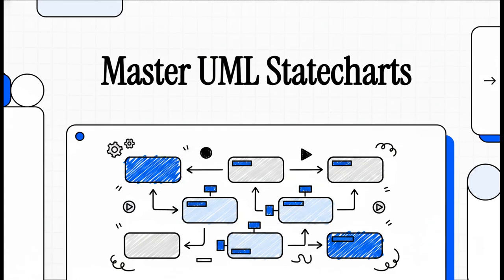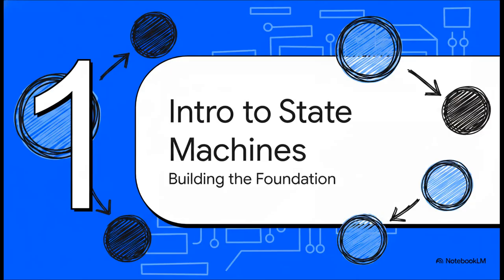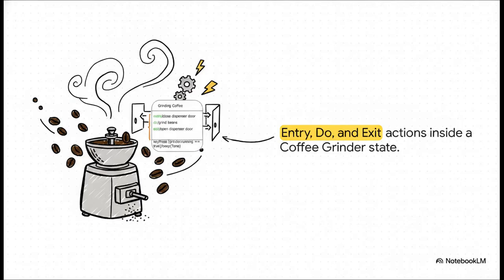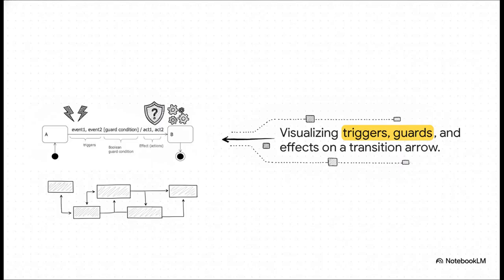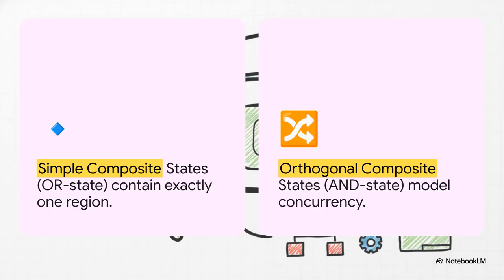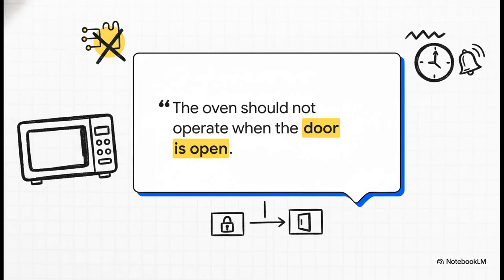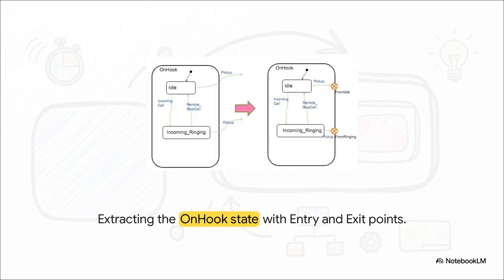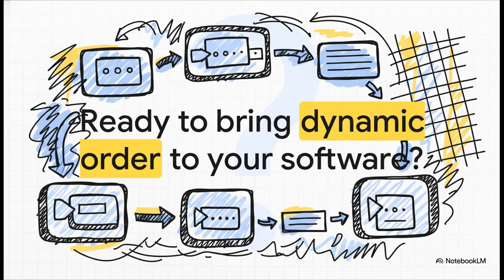Master UML Statecharts